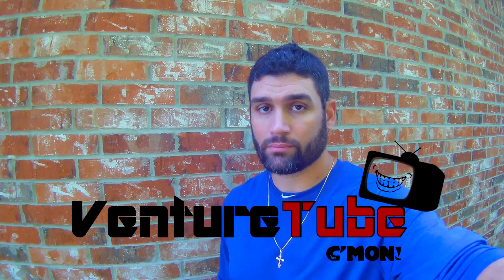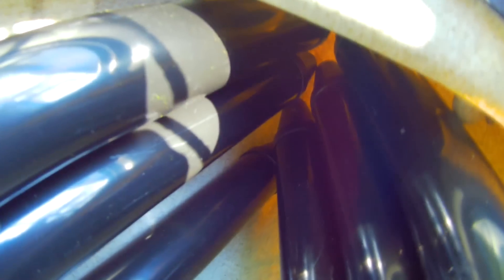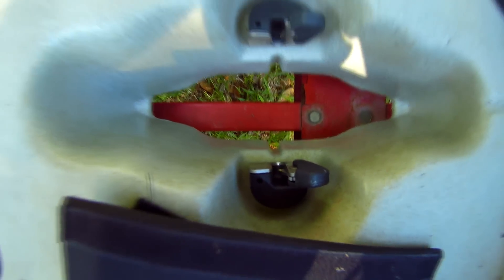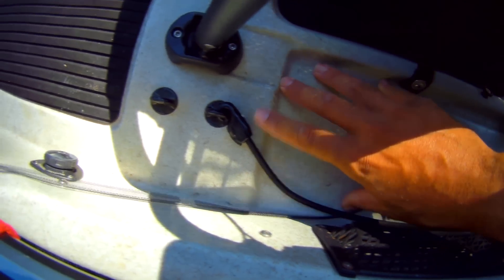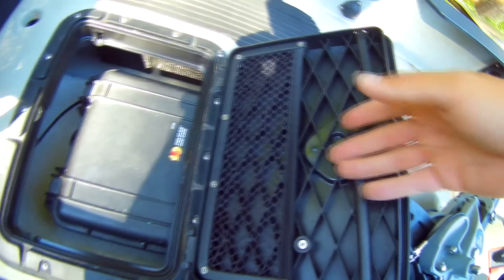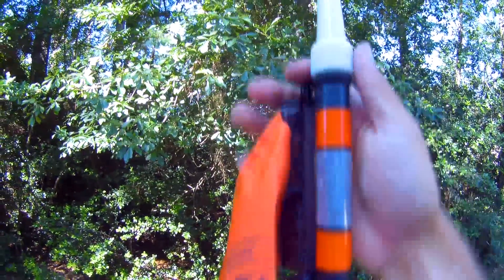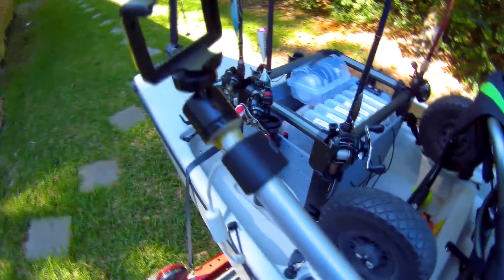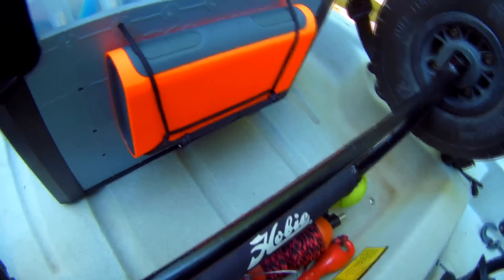NEW 2016 Hobie Pro Angler 14 MODS!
Walk through of my 2016 Hobie Pro Angler 14.  Enjoy!